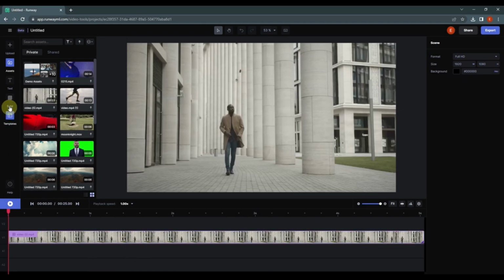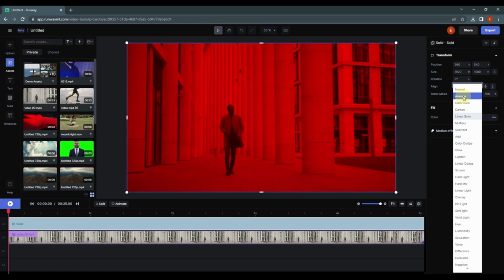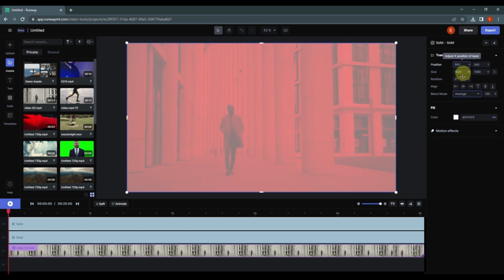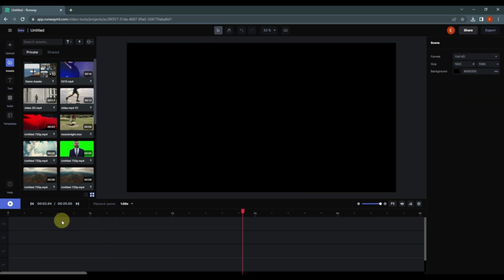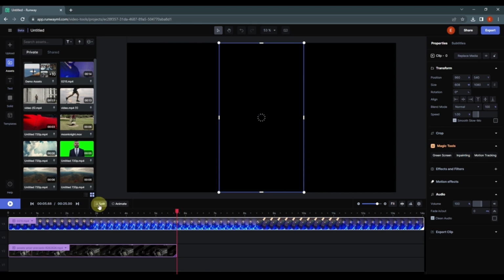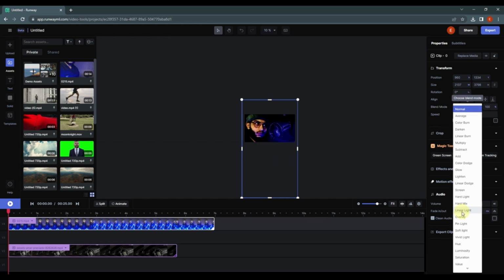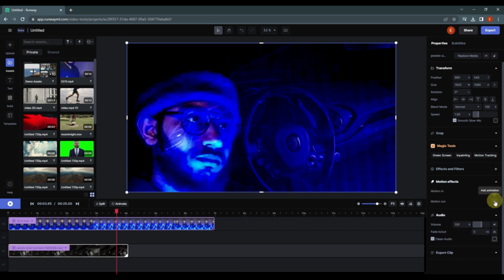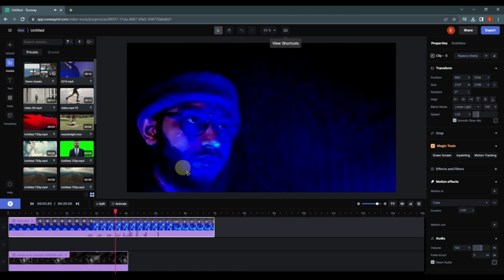How to Add Overlays in RunwayML – Easy Step by Step Guide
🎥 Transform Your Videos with Stunning Overlays in RunwayML! 🎥

Learn how to add overlays in RunwayML like a pro! This tutorial covers:

✅ Adding Image & Text Overlays – Logos, watermarks, graphics
✅ Customizing Opacity & Blending Modes – Fade, multiply, screen effects
✅ Animating Overlays – Smooth transitions for engagement
✅ Export Settings – Best formats for YouTube/TikTok/Instagram

🚀 Perfect for creators who want to brand videos or add creative elements!